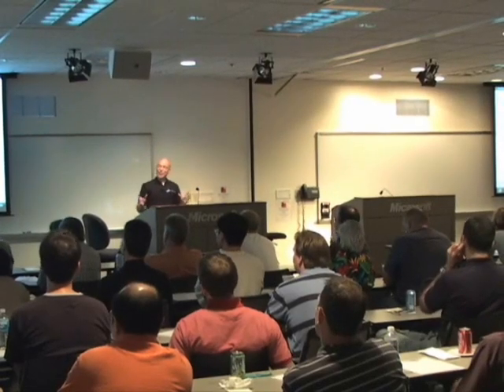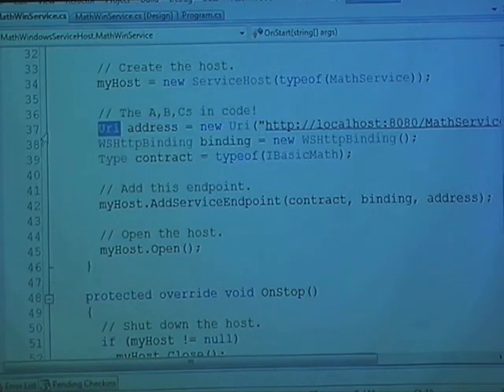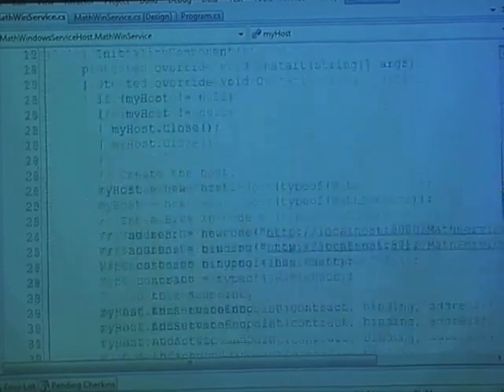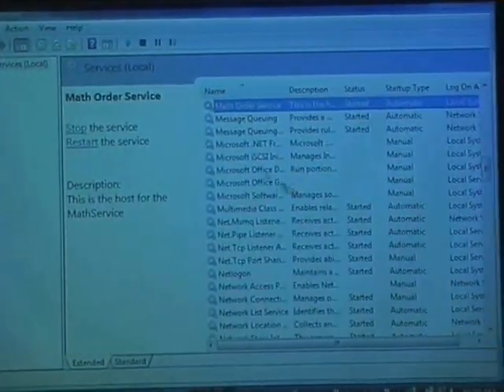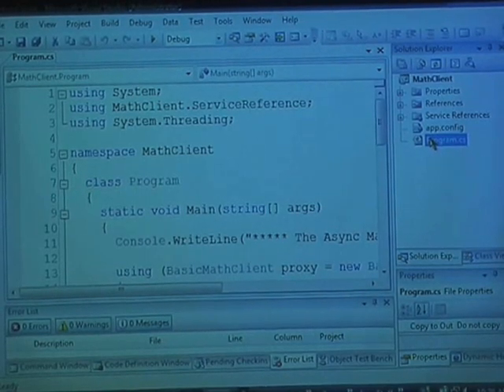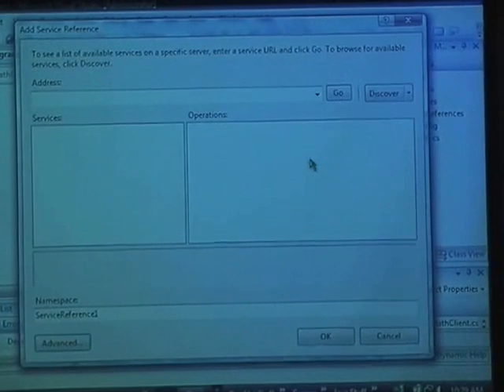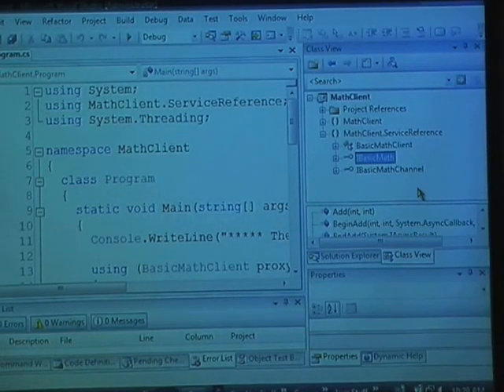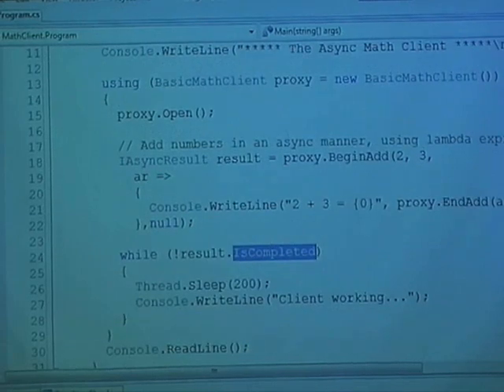Intertech - WCF Training - Part 4 of 4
This is an Intertech presentation on Windows Communication Foundation (WCF) Training delivered by Intertech Partner, Instructor and Best Selling Author, Andrew Troelsen.  For a full description of Interech's WCF Training